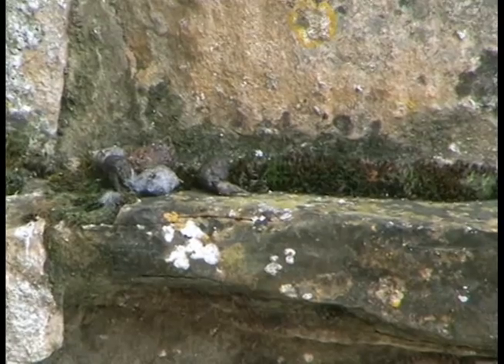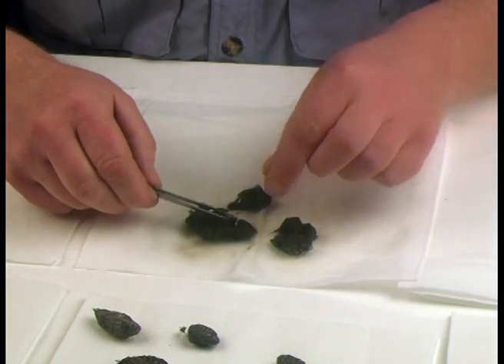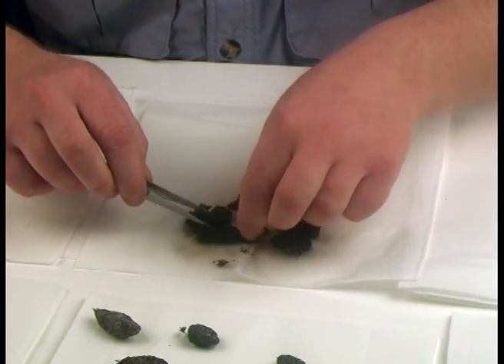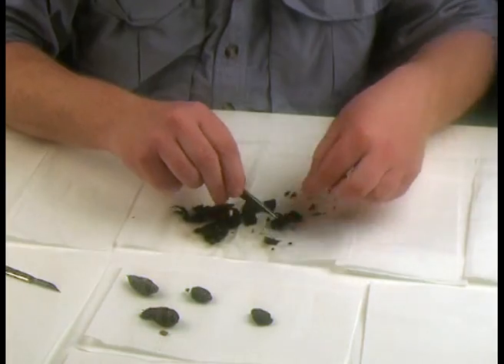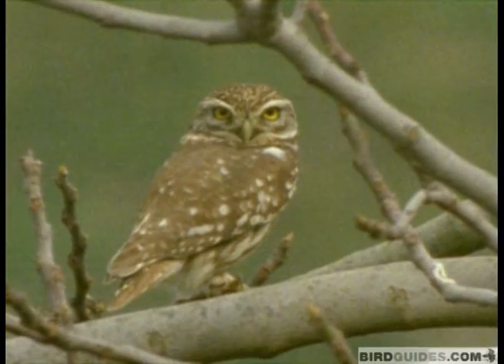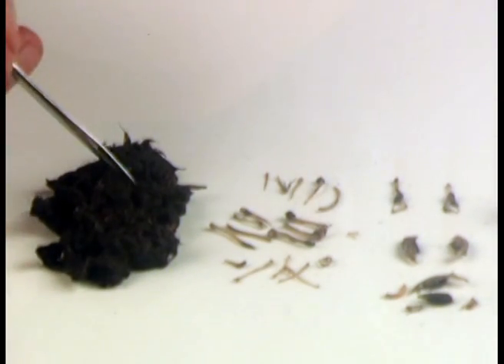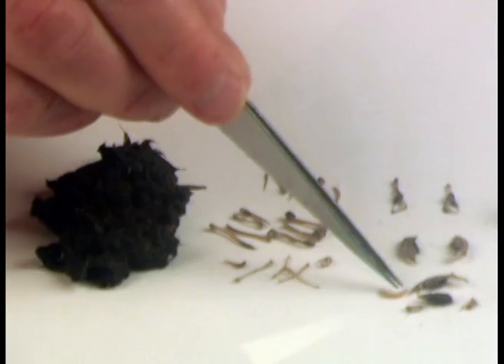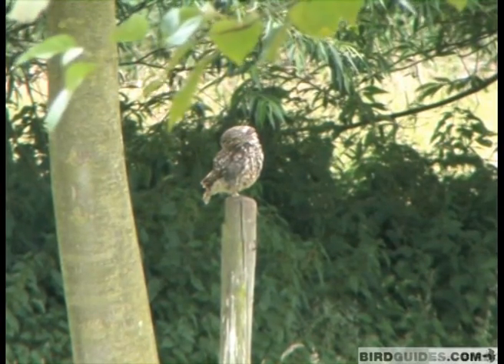What's inside a LIttle Owl pellet?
Bird Watching magazine's Mike Weedon dissects a Little Owl pellet and explains what you're likely to find inside.